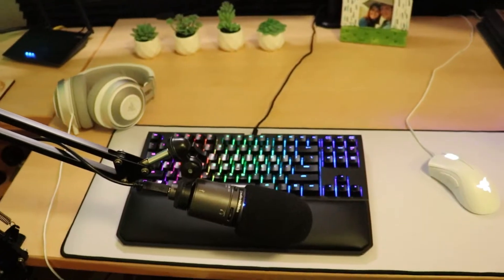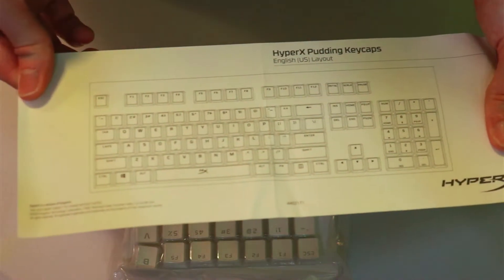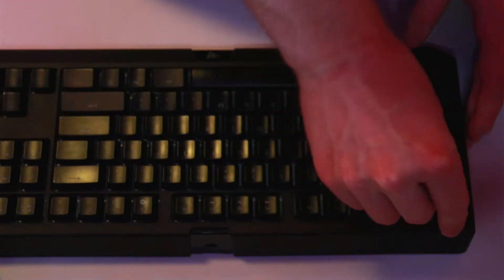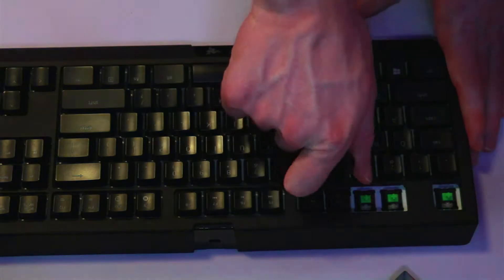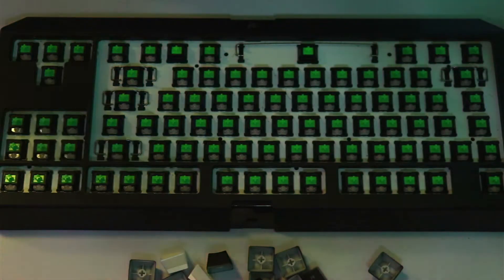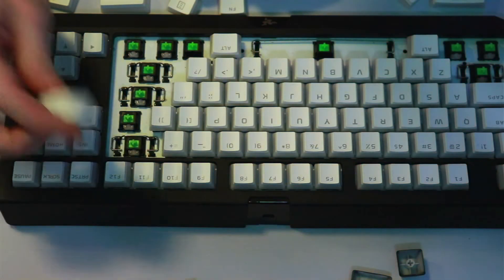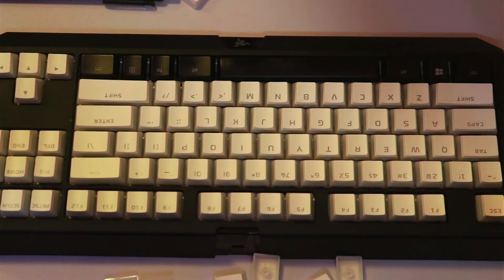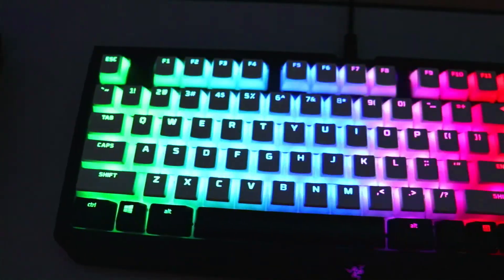Easy $25 Gaming Keyboard Upgrade! | HyperX Pudding Keycaps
In today's video I will be transforming my Razer Blackwidow Chroma keybaord to look completely different!

HyperX Pudding Keycaps